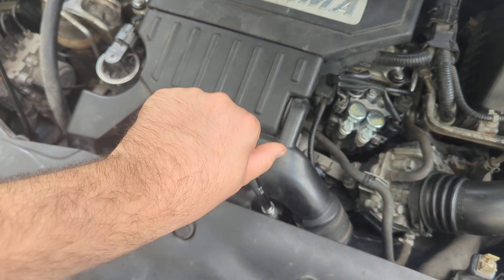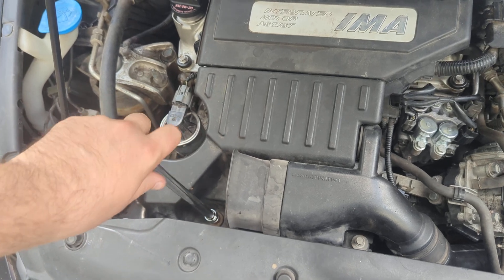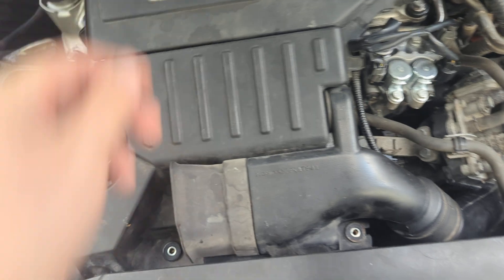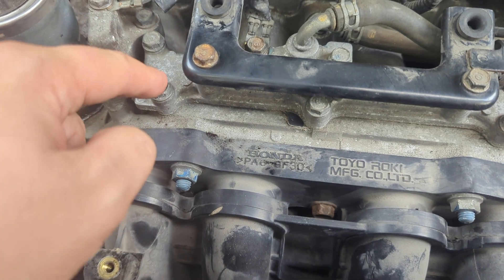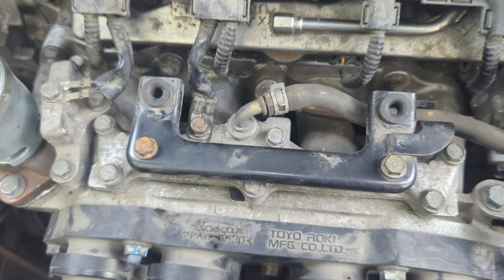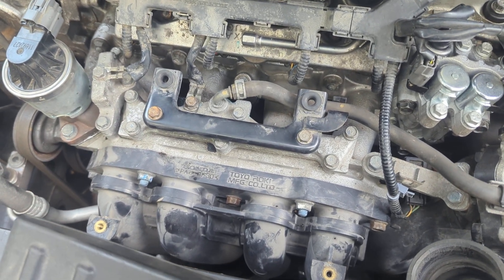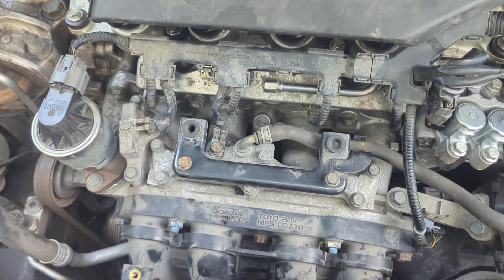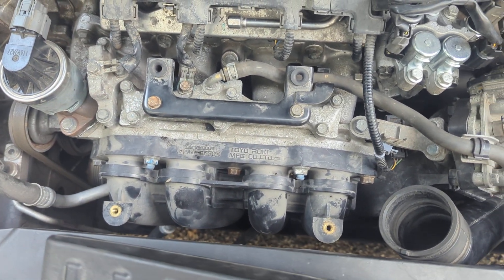Engine Issues: Is Your Honda Civic Hybrid Throwing Engine Codes? DO THIS FIRST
whether you're having EGR issues
a two lane of mixture in your engine
misfires you name it if it's engine related. give this a look first.

takes about 20 to 30 minutes.